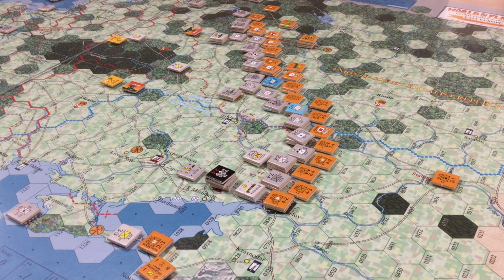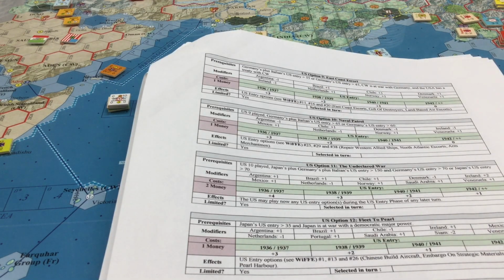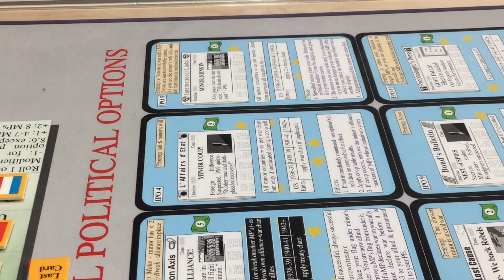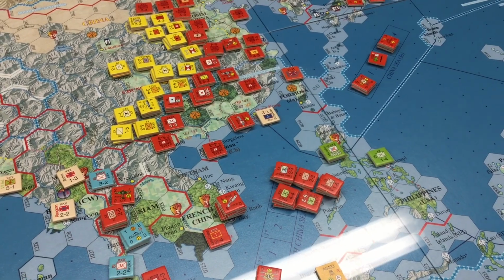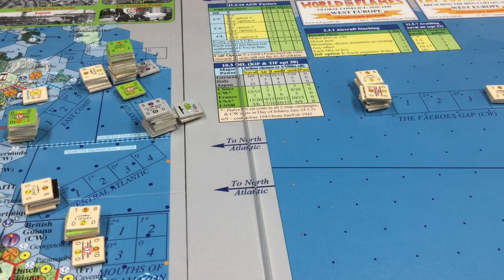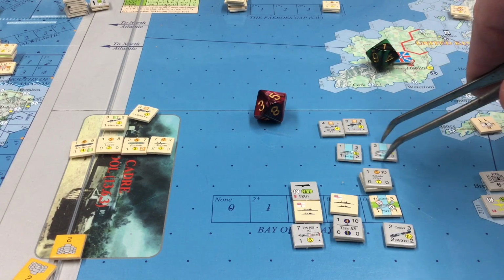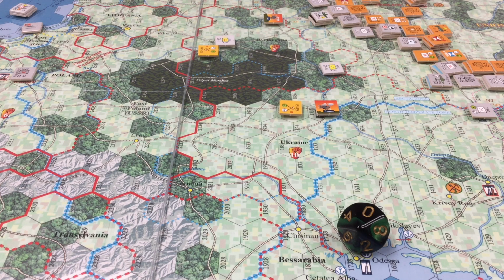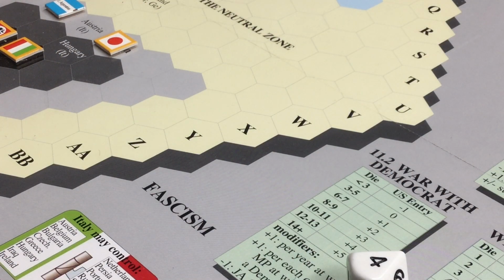WiFCE/DoDIII #2. March-April 1942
Weather continues to be very bad for all except the Soviets. Some air to sea action and sub action in the Atlantic.